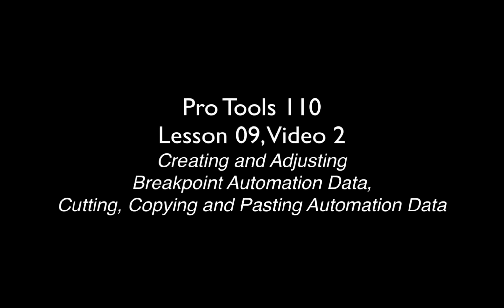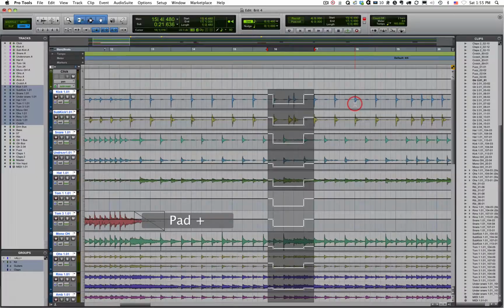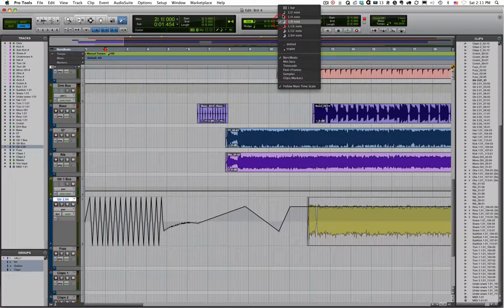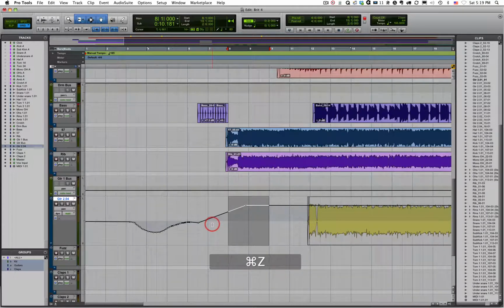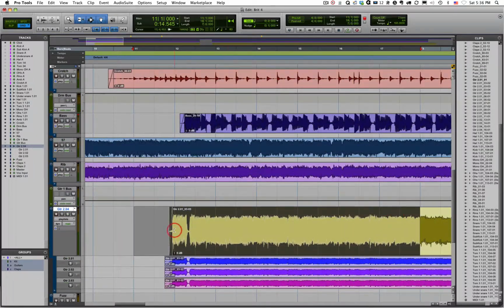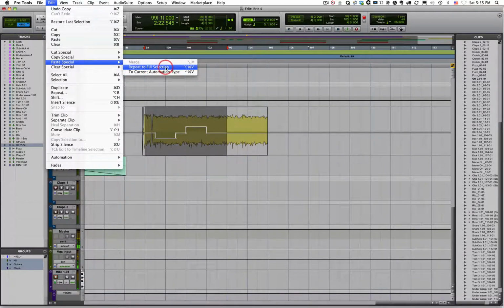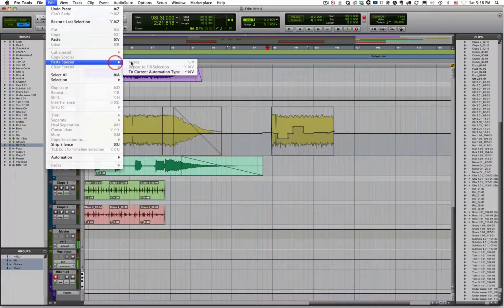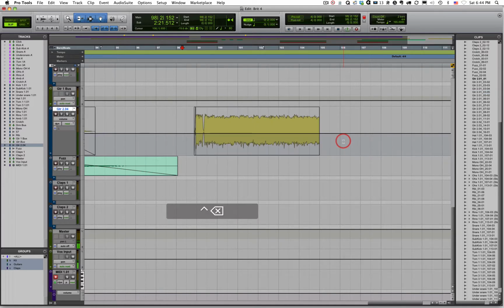PT 110 L9V2